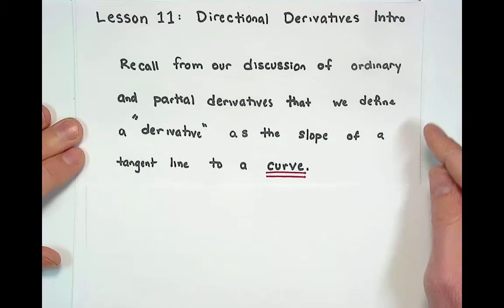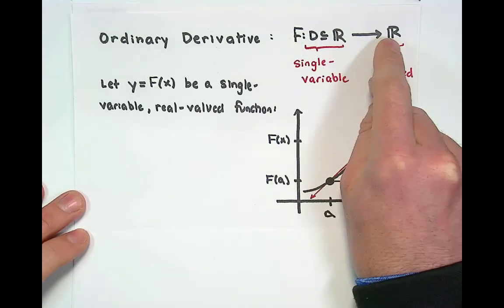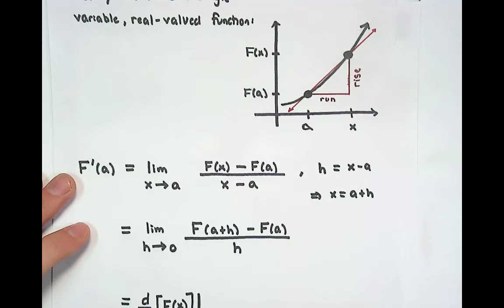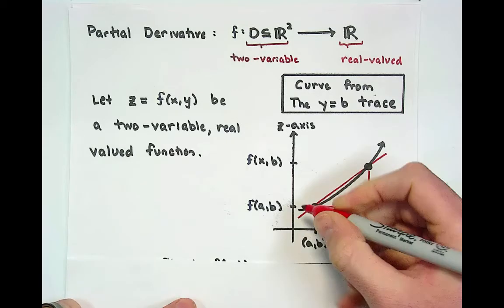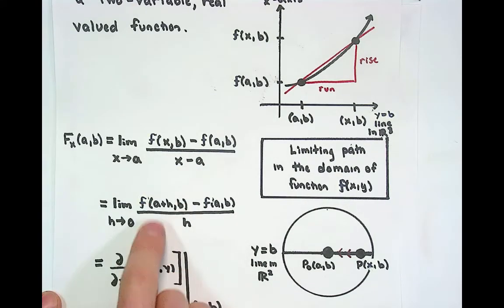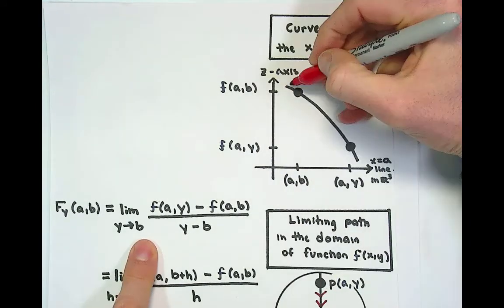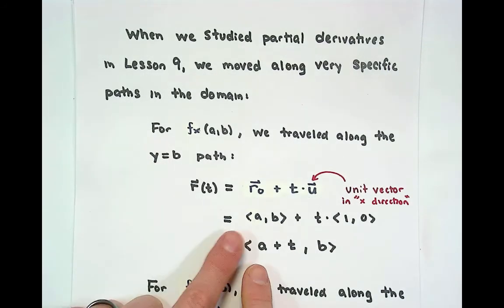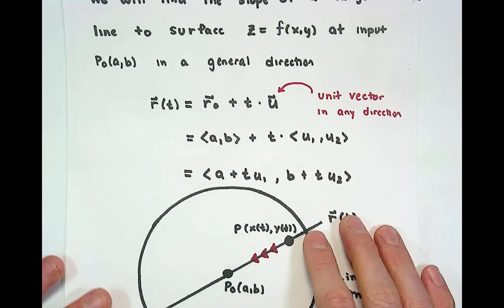M1C, Lesson 11.1: Intro to Directional Derivatives